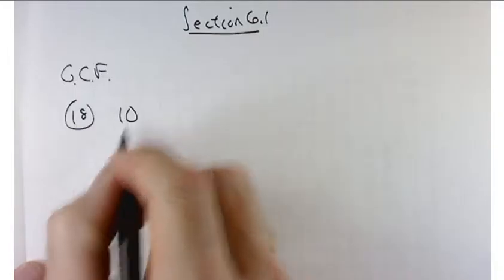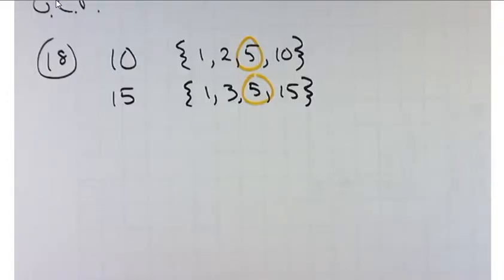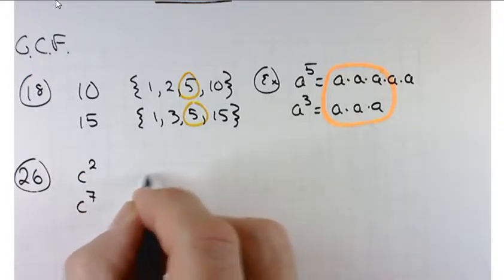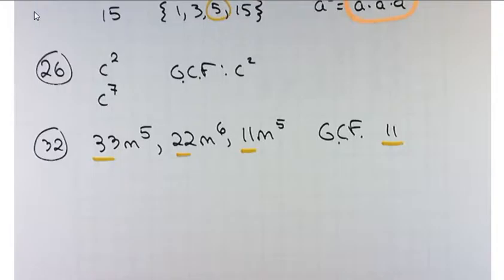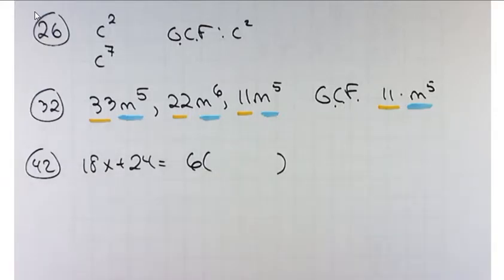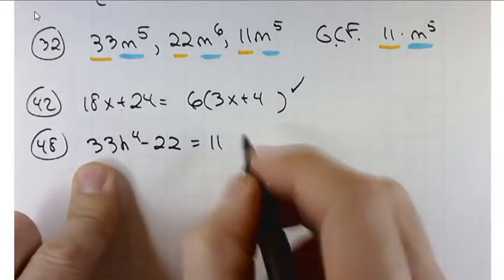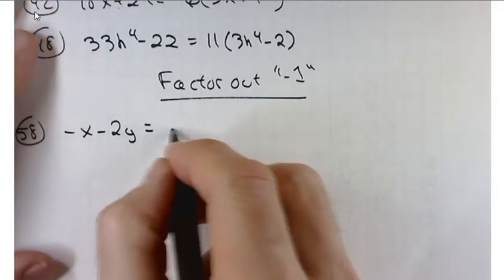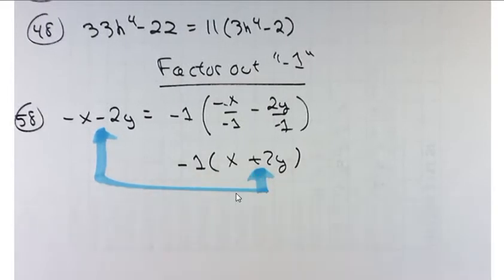Mat 1100 Section 6.1 Greatest Common Factor (Part 1)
Greatest Common Factor and factor out "-1"